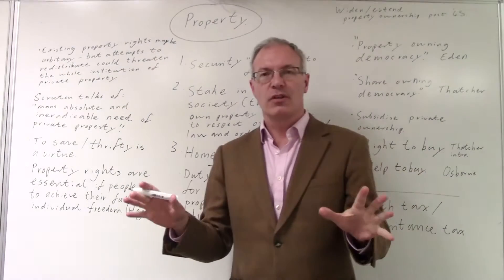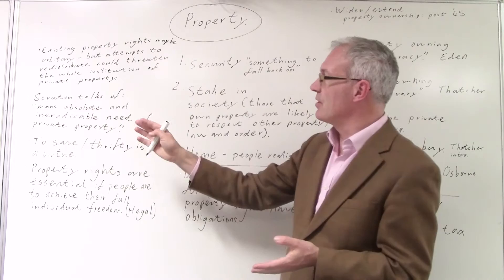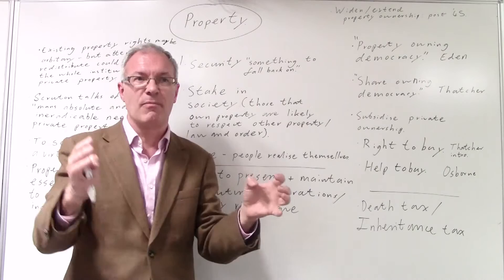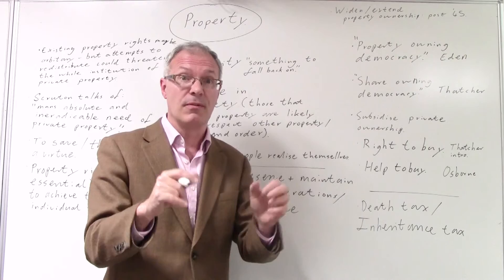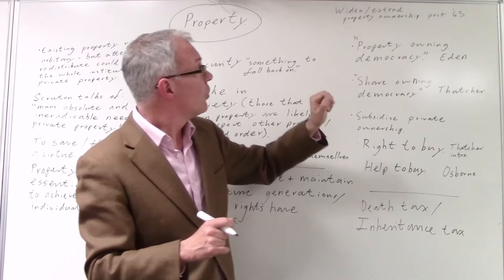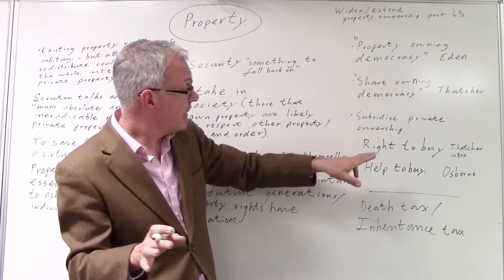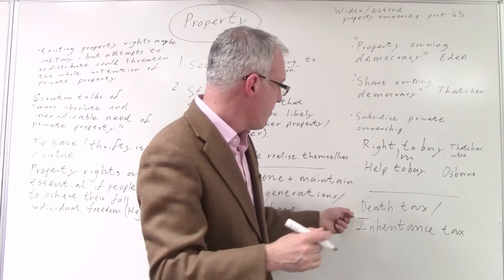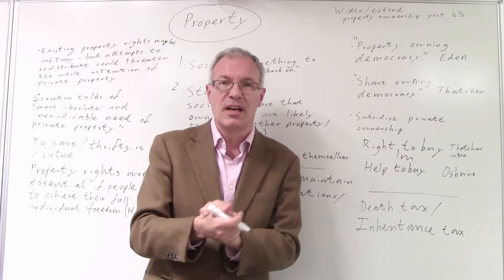Property - the Conservative view of private property.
Property, why it is a key issue for Conservatives. From Peel to May...